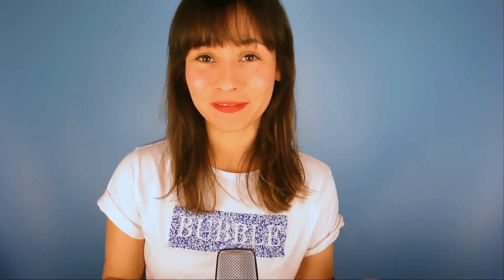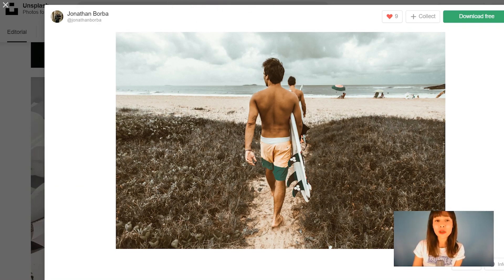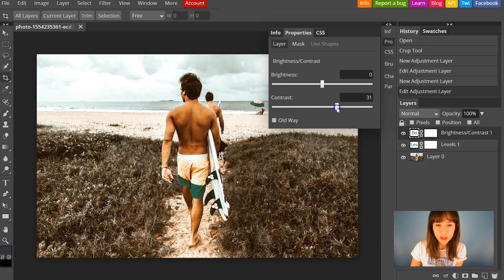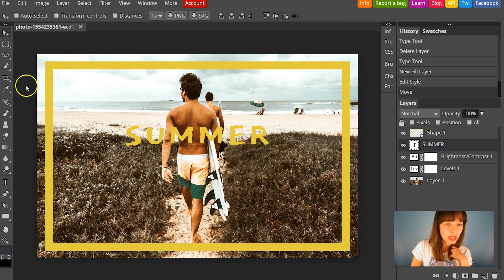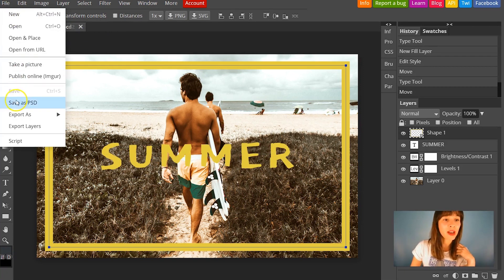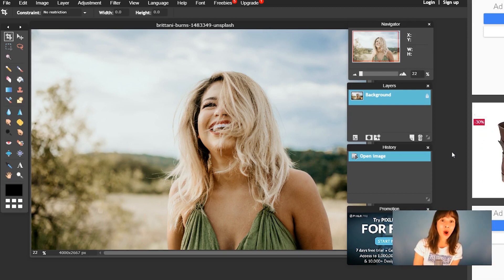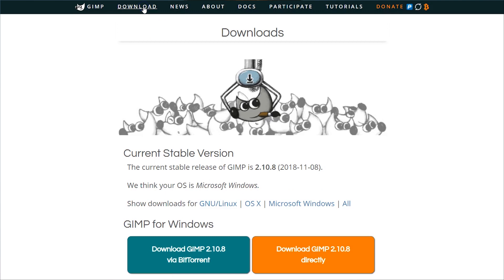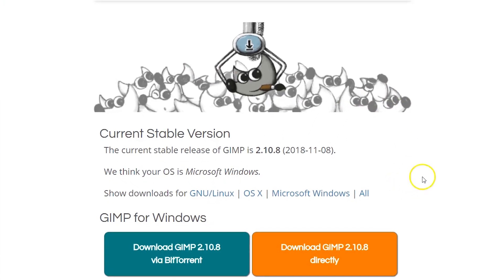3 FREE & real alternatives to Photoshop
When you need to quickly edit images, Photoshop might not be the right tool for you. It could take too long to open and you need to pay a monthly fee to use it in 2023.

There are other tools similar to Photoshop like Photopea, Pixlr or Gimp...and guess what? There are all free to use!

🔼 If you don't' want to pay any fee... keep on watching!
🔼 If you want to edit images on your browser... keep on watching!
🔼 If you just need to make the basic edits to an image... keep on watching!
🔼 If you want a powerful tool, similar to Photoshop... don't miss this video!

💠 Photopea 1:37
💠 Pixlr 5:34
💠 Gimp 7:37